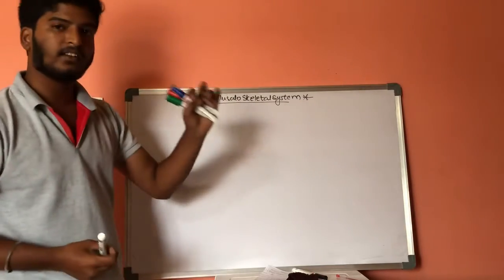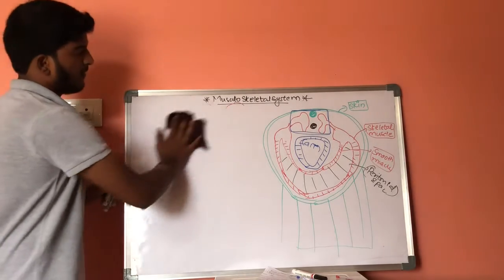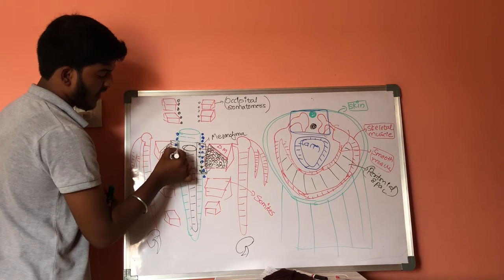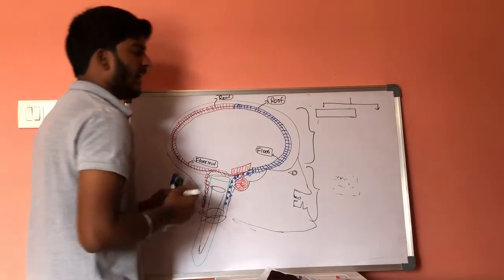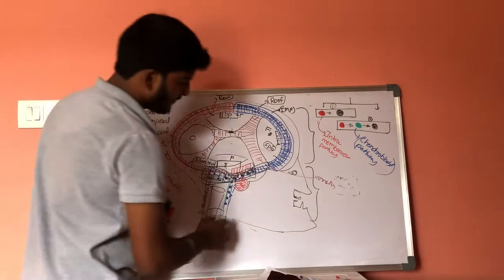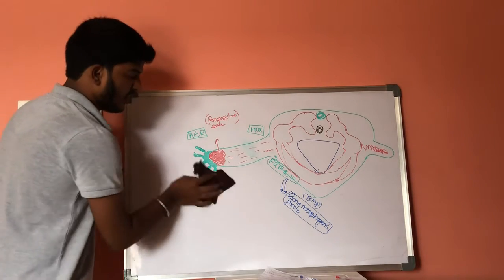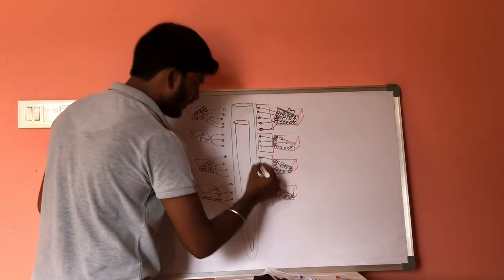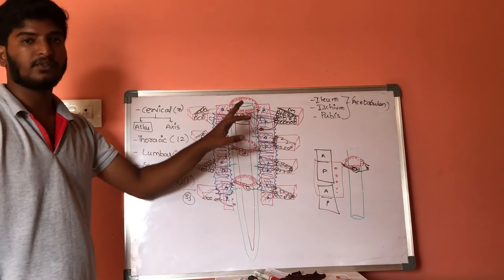#Development of Musculo skeletal system##